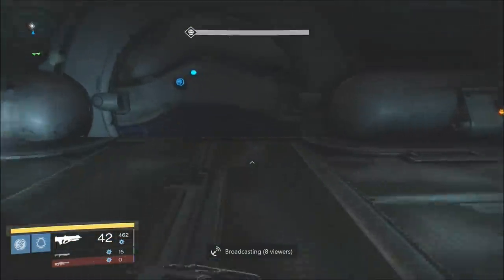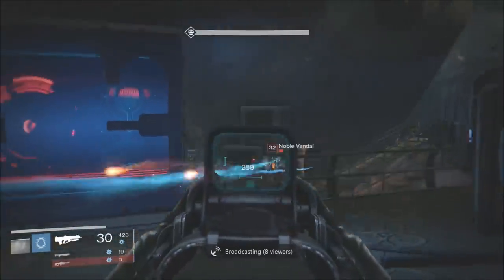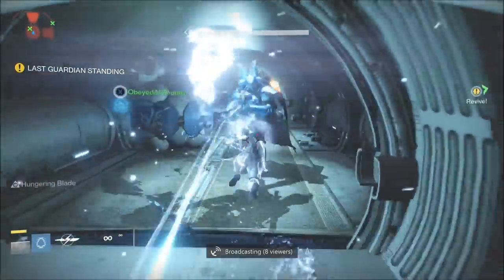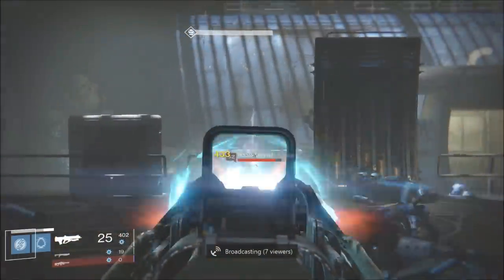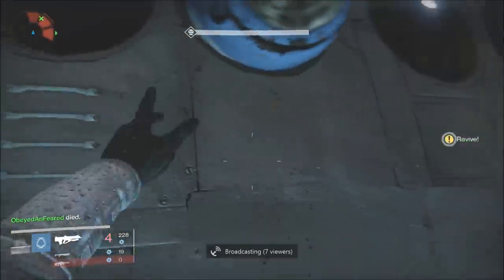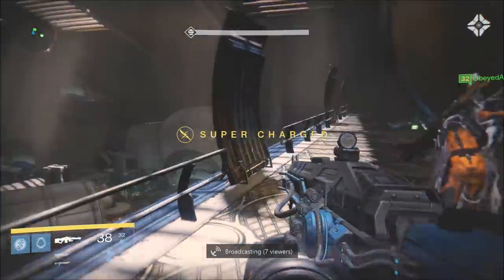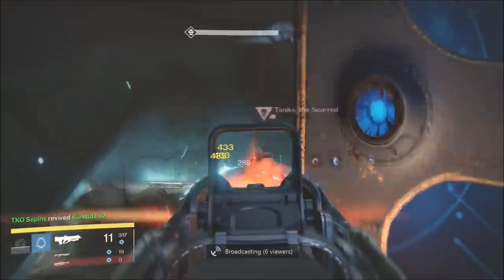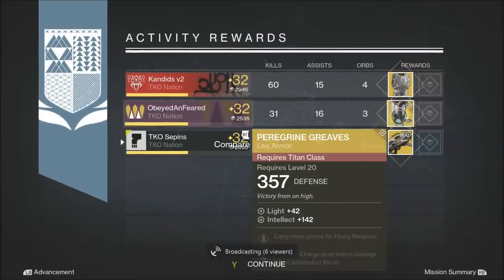TANIKS, THE SCARRED *EASY STRATEGY* NEW HoW NIGHTFALL!!!